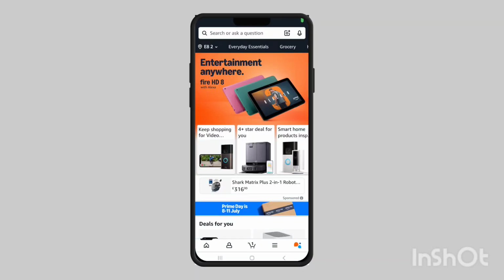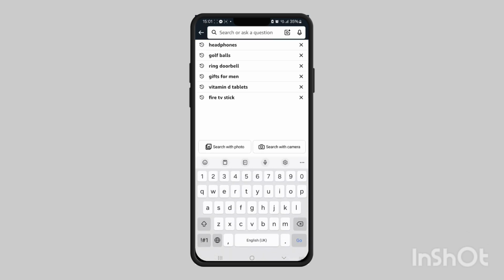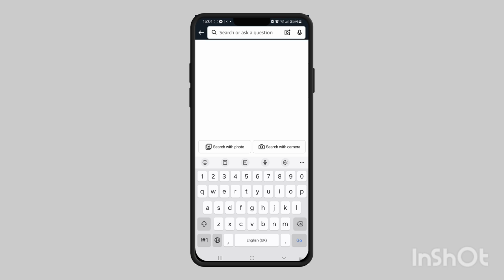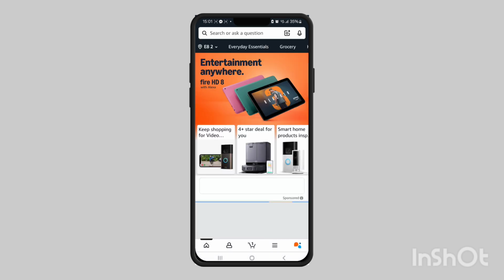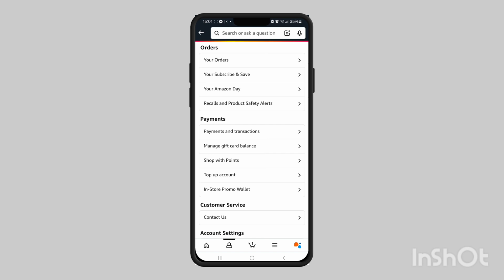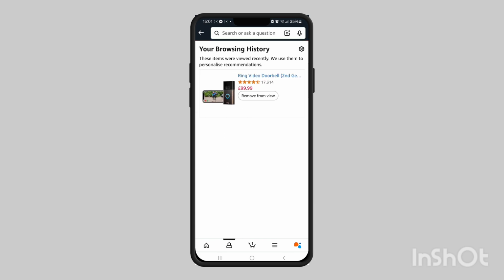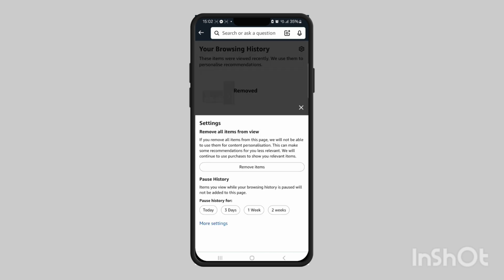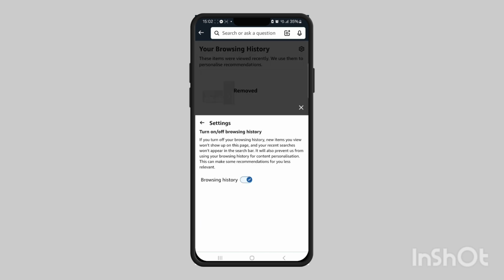How to Clear Search History in Amazon App! (Android & iPhone)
In this video, how to clear search history in amazon app, you’ll learn how to delete your recent searches and browsing history using the Amazon app on your mobile device. Whether you're on Android or iPhone, this step-by-step guide shows exactly where to find and clear your search history to maintain privacy and keep your app organized.